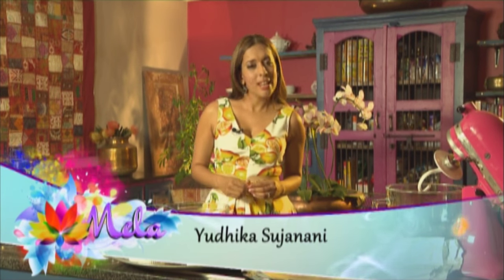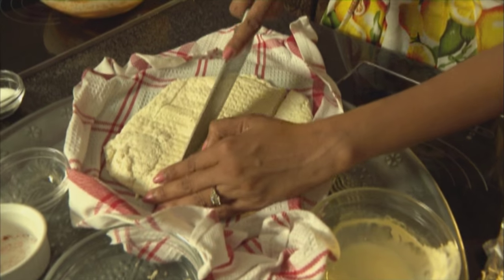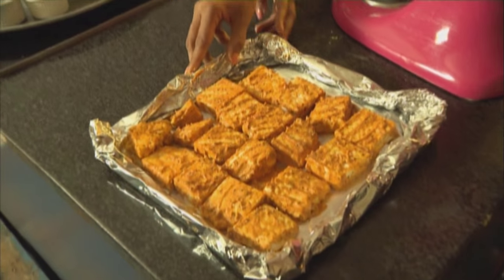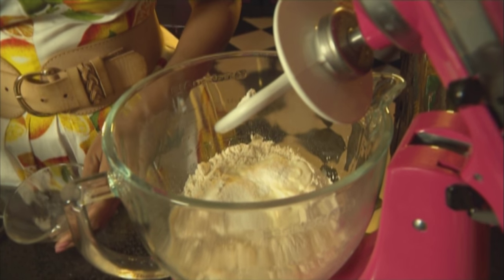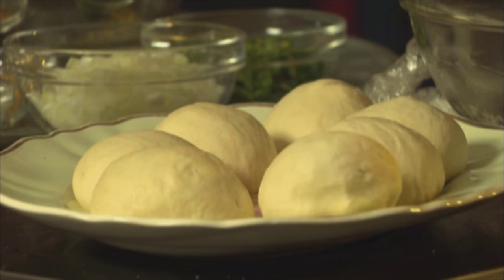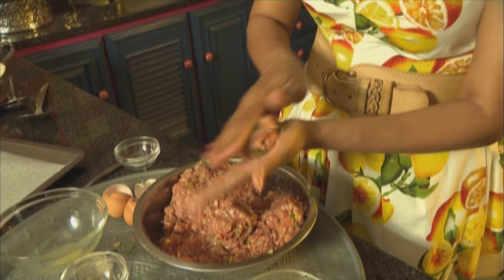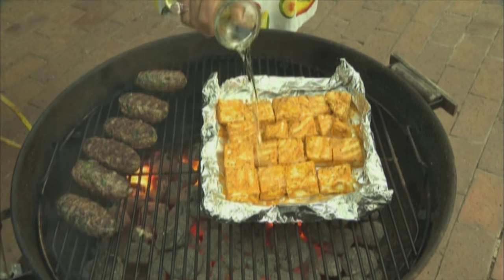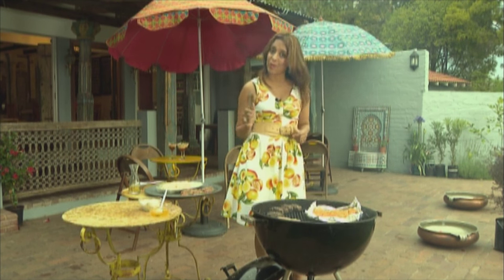Food Mela : Indian BBQ : Reversion Episode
Creativity is an essential ingredient of the culinary arts – especially if you’re Mela’s resident chef, Yudhika Sujanani.  She’s constantly coming up with new ideas and re-inventing familiar ones – and this week she turns her attention to the barbecue – with an Indian twist.